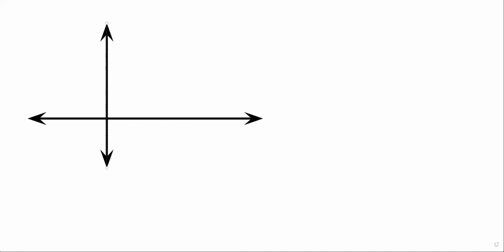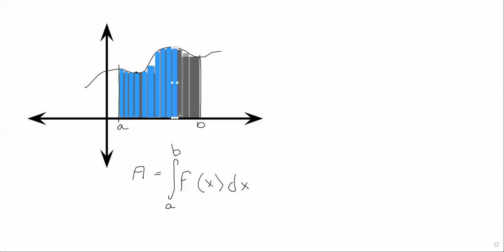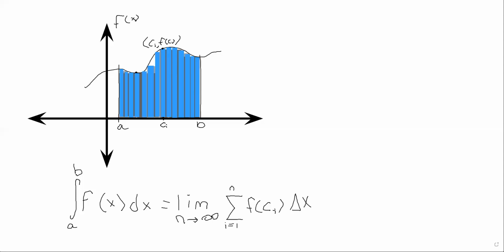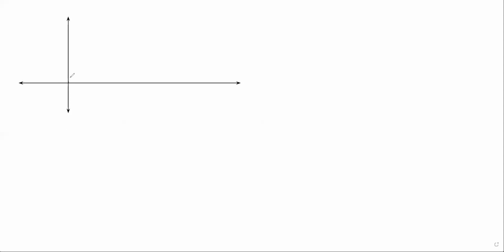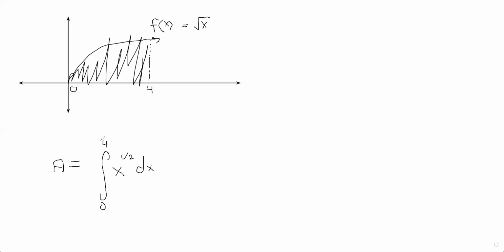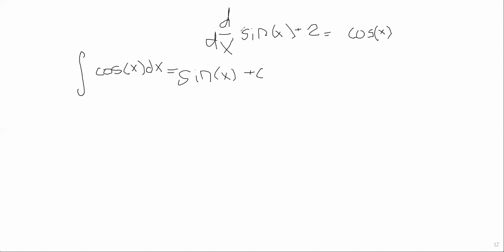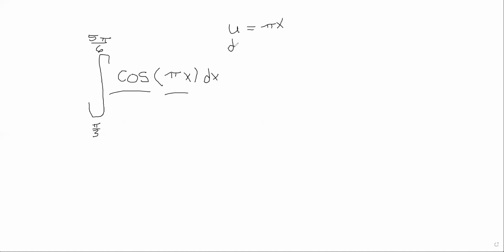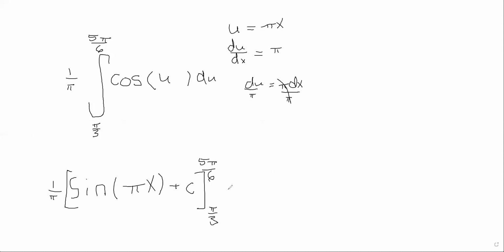AP Calculus BC - Final Review 2/2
In our last class of the term, we review integration.